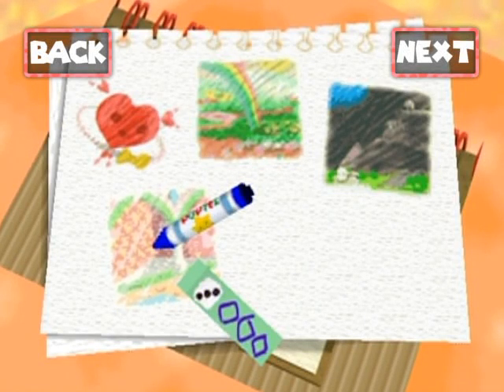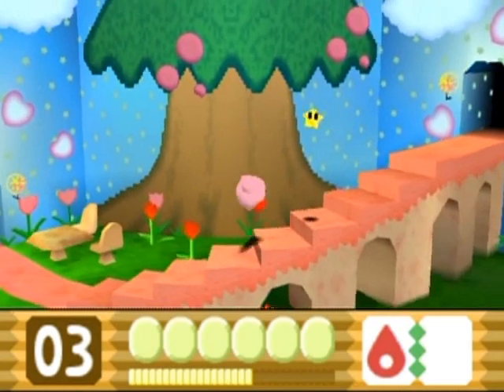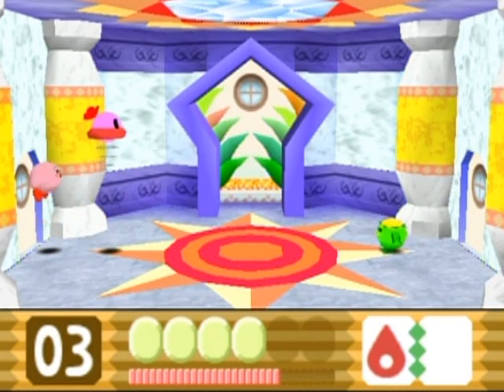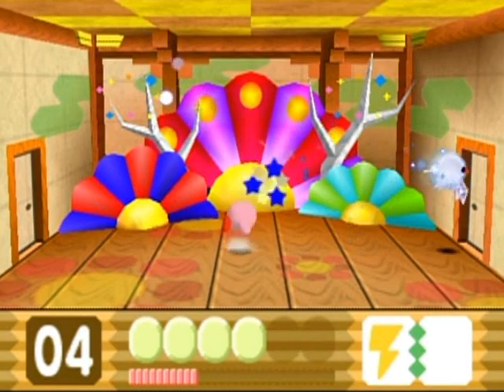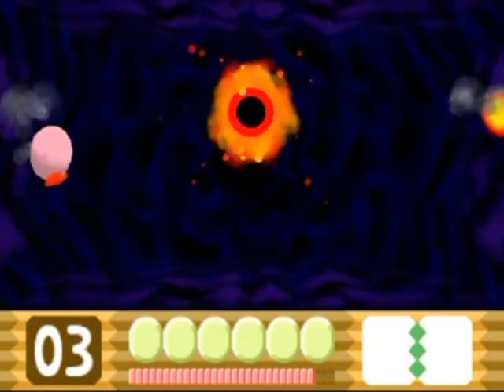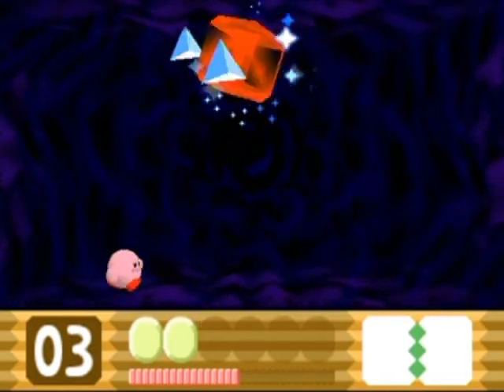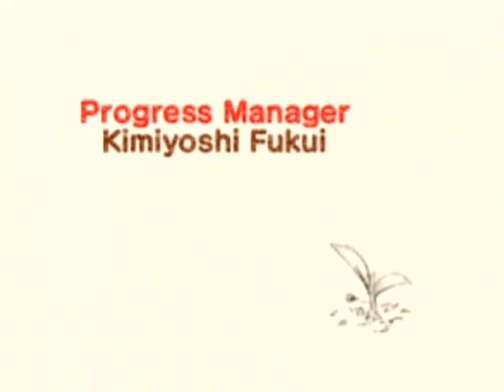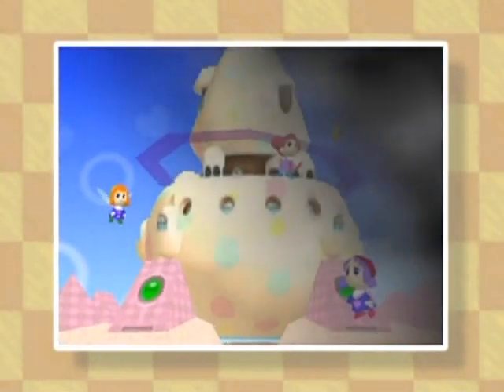Kirby 64: The Crystal Shards Walkthrough Part 12: Extraction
So close...

-Time Stamps-

World 6, Ripple Star
0:00 6-3
5:15 6-4